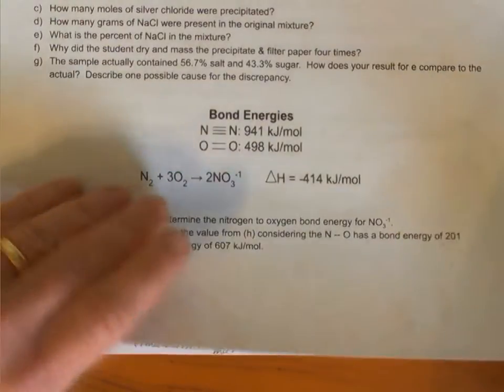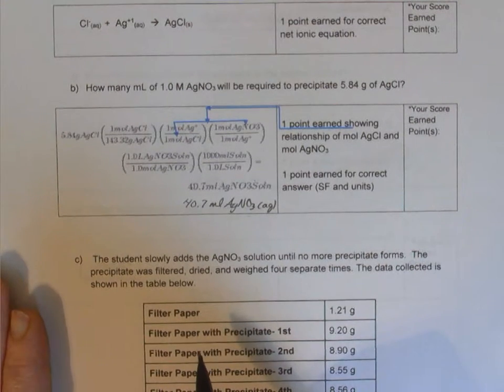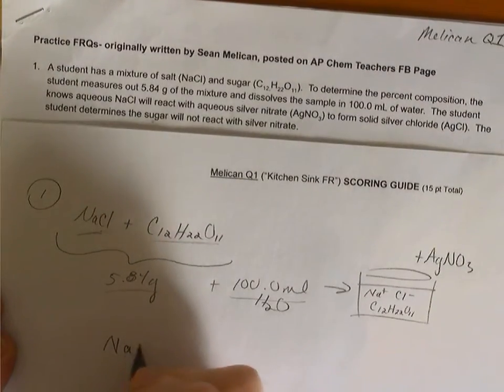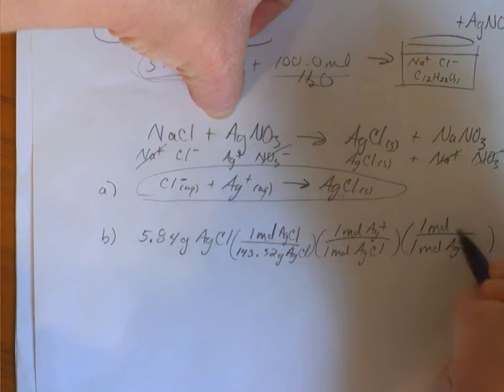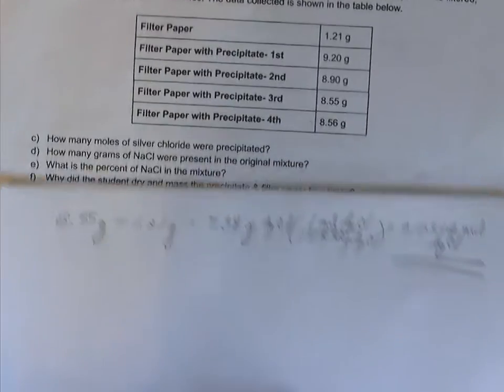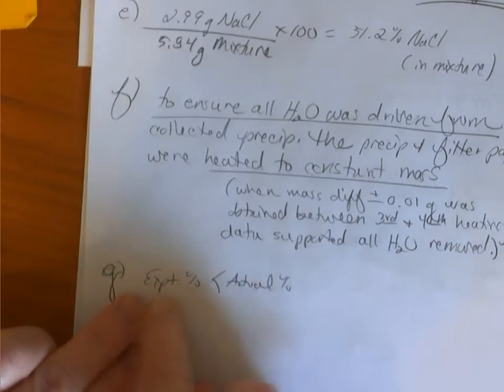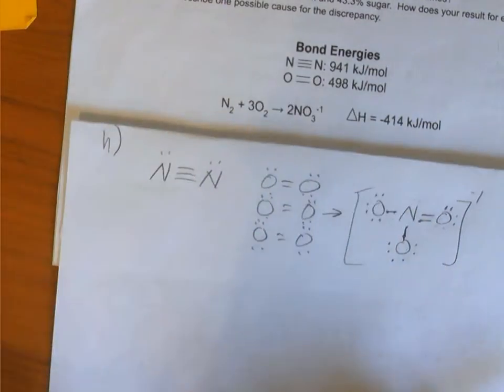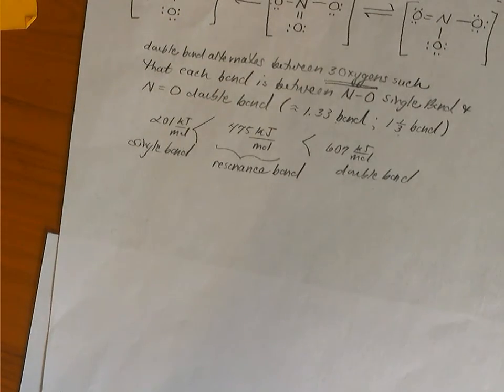Melican Q1 - Answers, Scoring Guide, Problem Solving Explanation